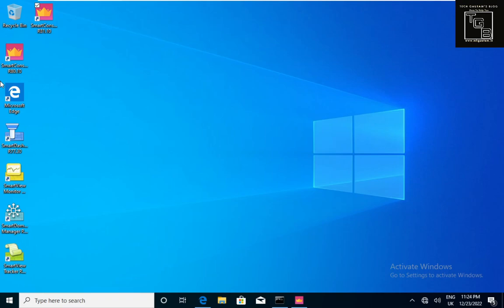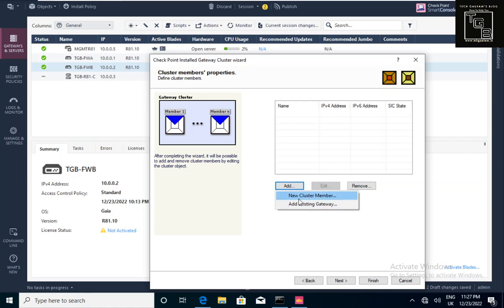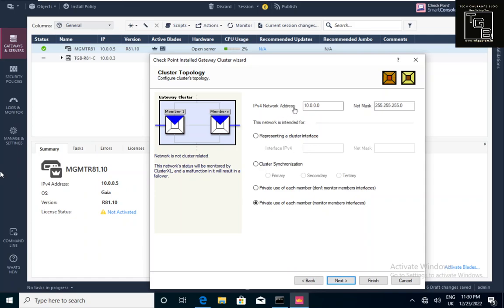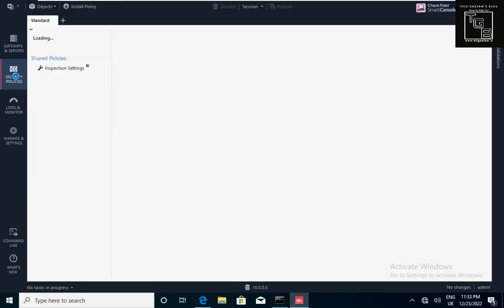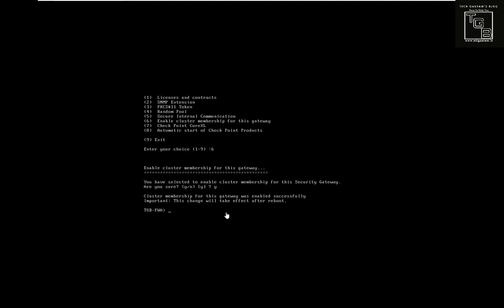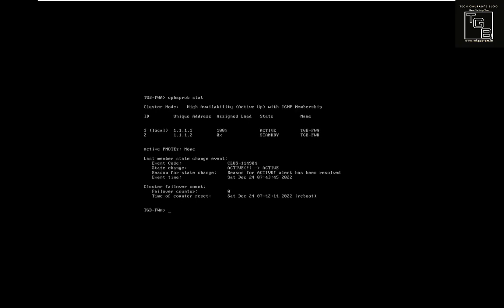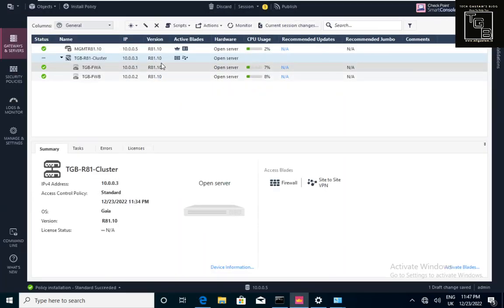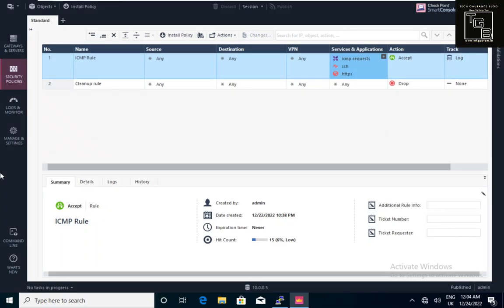07. Checkpoint Gateway Cluster Setup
In this video you can learn how to setup Cluster XL on R81.10